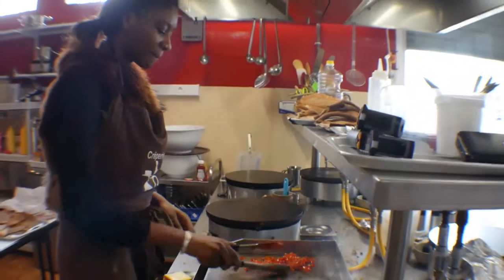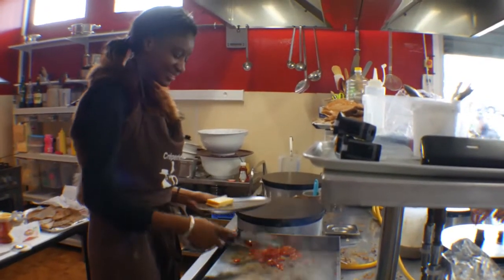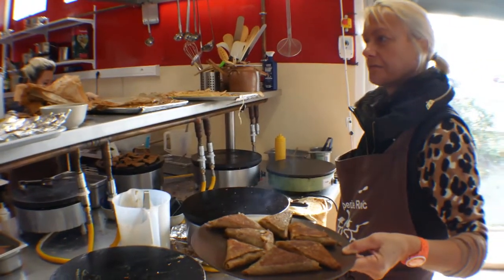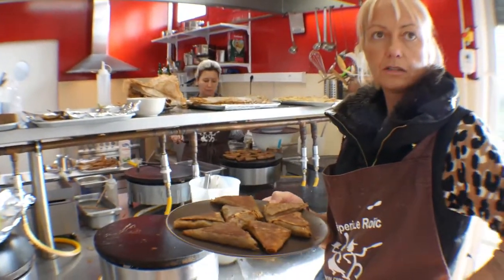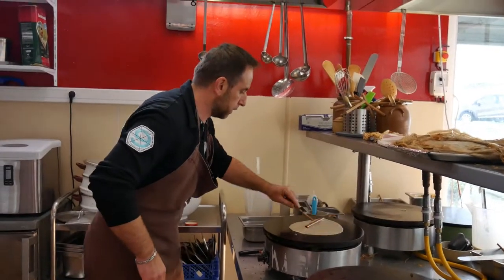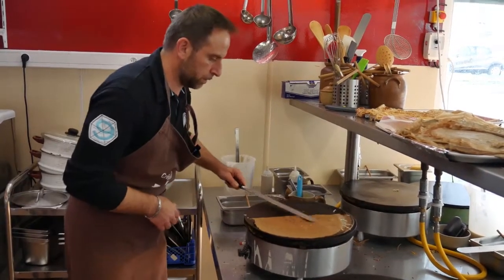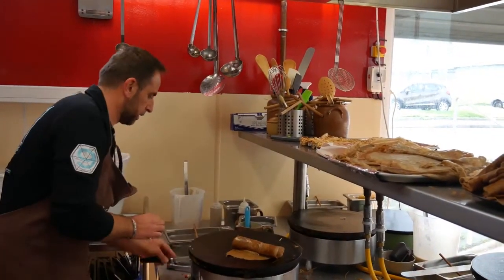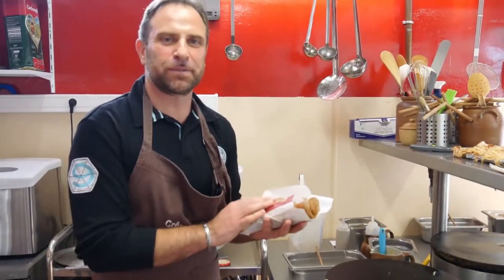Food truck à Saint Nazaire, une crêperie à Bamako et un rêve à réaliser.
Maison Le Roïc. Centre de formation crêpier à Saint Nazaire.
Pour aller à l'essentiel de la cuisine des crêpes et des galettes. Formation de 3 jours avec un maximum de 4 personnes par session. La formation Le Roïc c'est avant tout un échange qui permet à chacun de cheminer vers son projet en abordant plusieurs techniques.
Depuis  septembre 2017 l'atelier s'est installé à Kerlédé au bord de la mer à Saint Nazaire.
Quel que soit votre projet du food truck à la crêperie traditionnelle l'essentiel est de bien démarrer. C'est bien plus qu'une formation pour apprendre à tourner des crêpes de froment et des galettes de sarrasin.
Changez de métier, devenez crêpier.